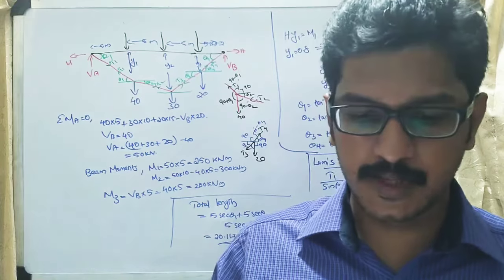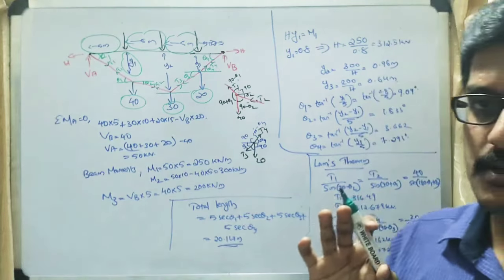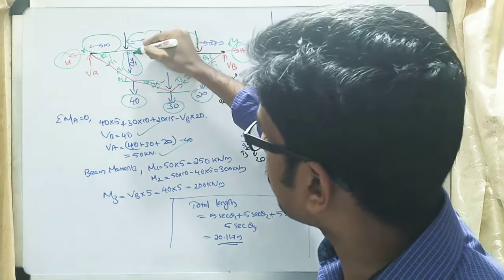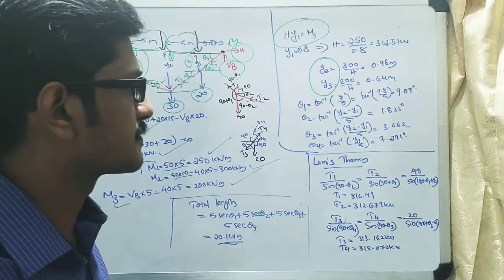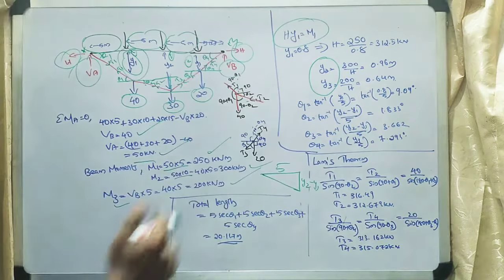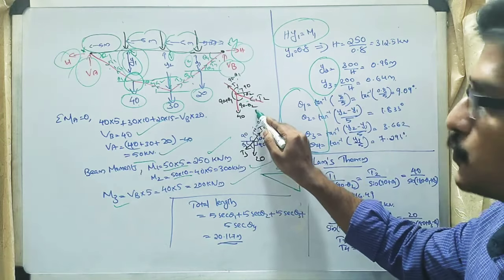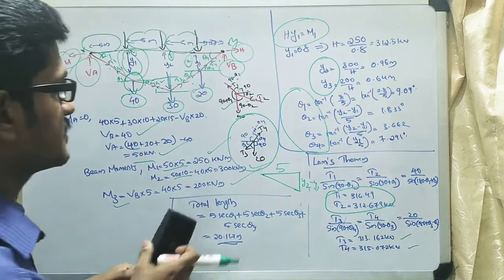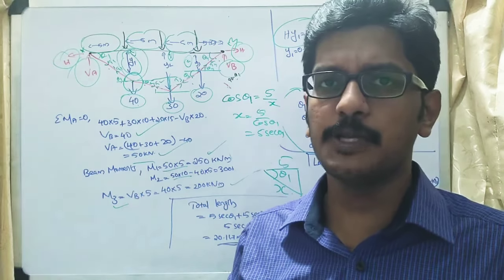LECTURE 11 ANALYSIS OF CABLES DUE TO CONCENTRATED LOAD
In this video, the Analysis of Cables due to the concentrated load  has been discussed. By this Analysis ,it is possible to calculate the tension and total length of the cable.